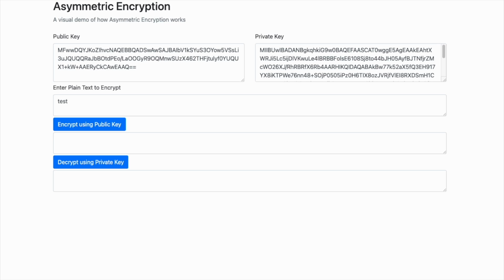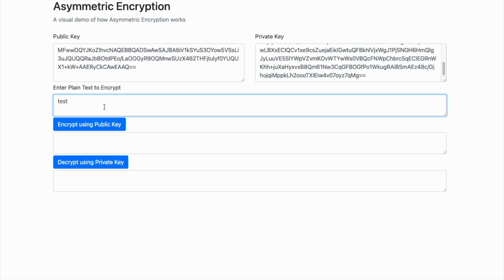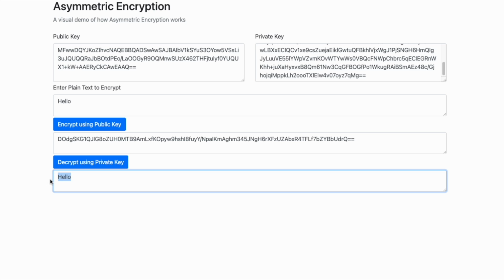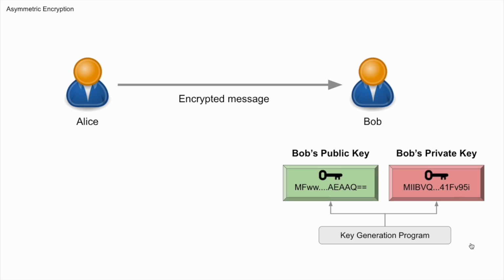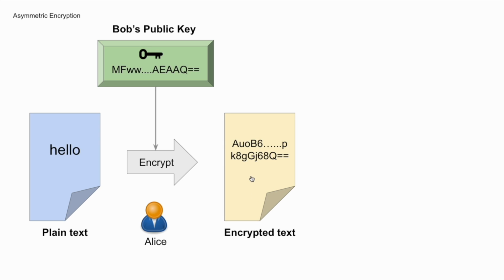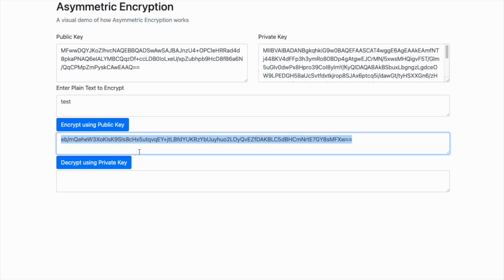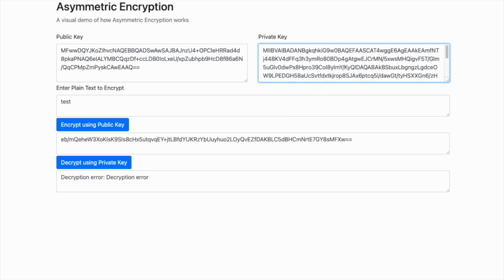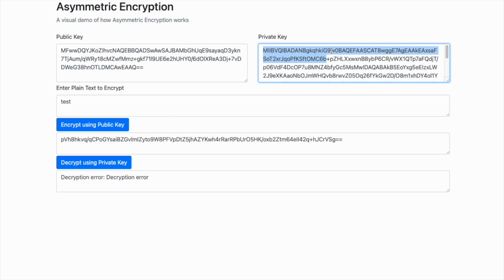Cryptography - Asymmetric Encryption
Asymmetric encryption is a cryptographic system that uses pairs of keys. Each pair consists of a public key and a private key. In this system, messages are encrypted using the public key and they are decrypted using the corresponding private key. In this video, we demonstrate the 101blockchain asymmetric encryption tool and explain it with examples.